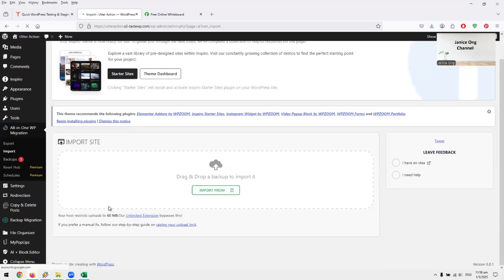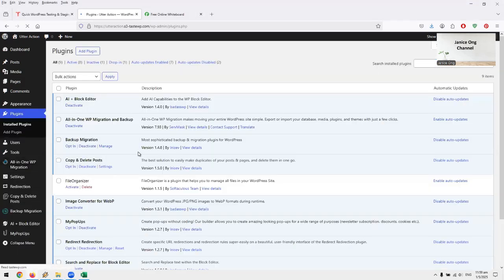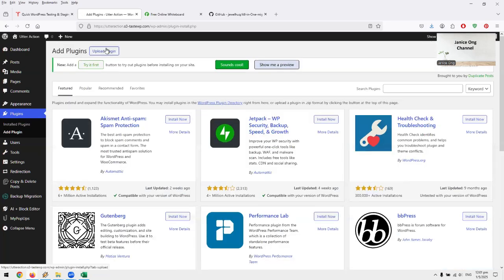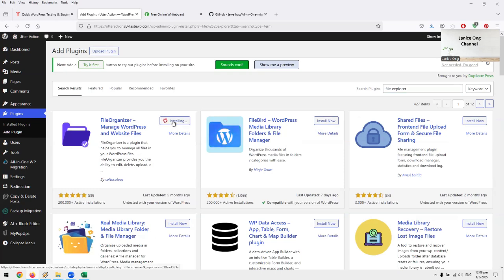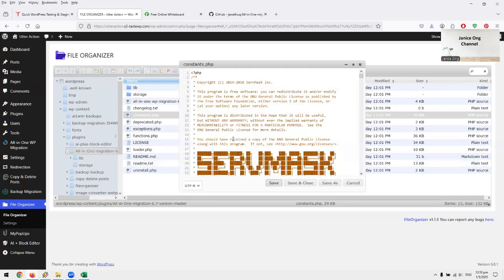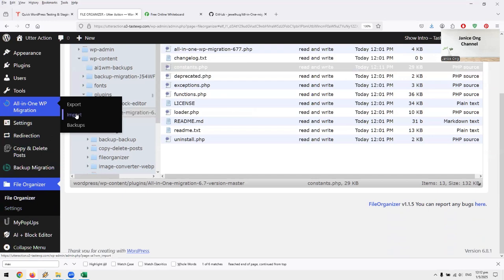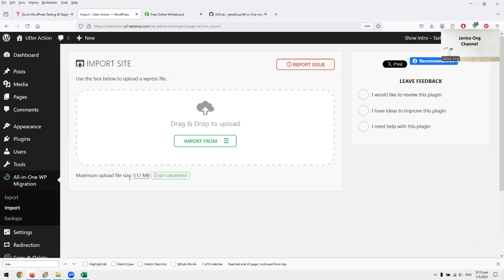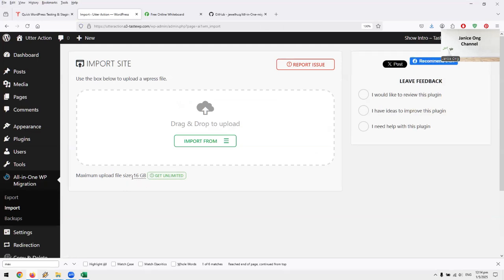Increase Maximum Upload File Size in All in One WP Migration – WordPress Tutoria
Struggling with upload limits in All in One WP Migration plugin? Learn how to increase your maximum upload file size in WordPress with this step-by-step guide. Import large backups easily without errors.

✅ In this tutorial:

Fix upload size limits in WordPress

Step-by-step All in One WP Migration setup

Import large site backups effortlessly

Learn how to increase the maximum upload file size limit in the All-in-One WP Migration plugin for WordPress! ⚡ In this step-by-step tutorial, we show you how to:
- Check the current upload limit in your WordPress site
- Increase the file upload limit safely
- Avoid errors when importing large files

Perfect for beginners or anyone who wants to upload large website backups, themes, or plugins without issues. Follow along and solve upload limit problems easily!

all in one wp migration upload limit, increase wordpress upload size, wordpress migration large file, all in one wp migration tutorial, wordpress import limit fix, wordpress file upload tutorial